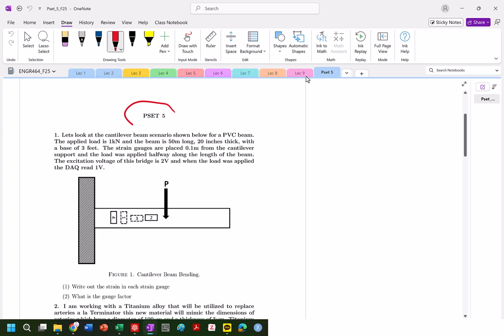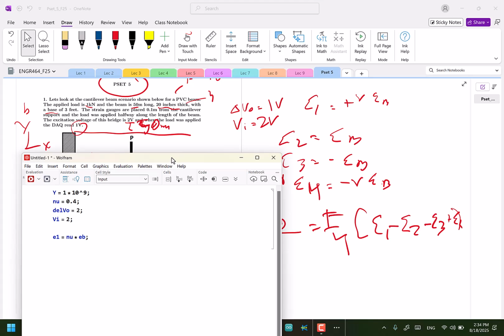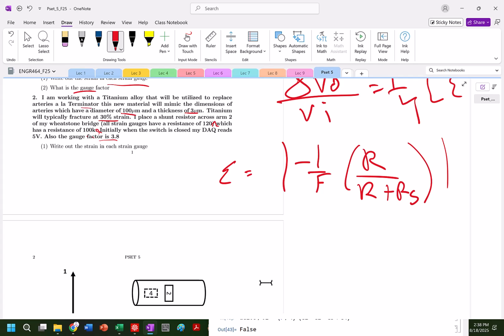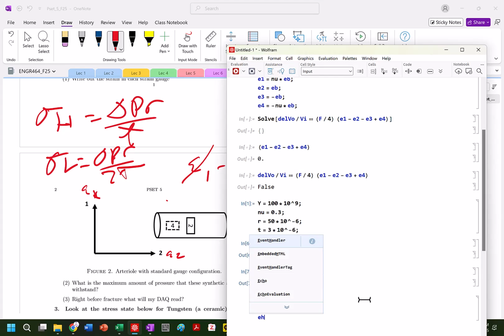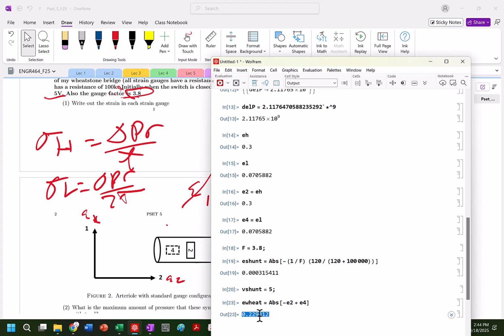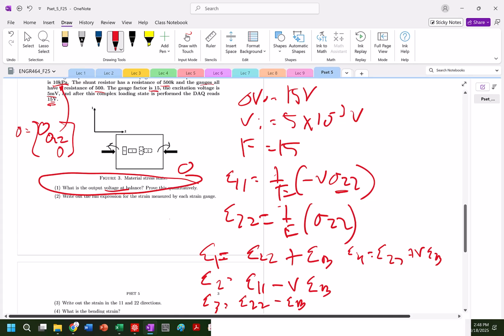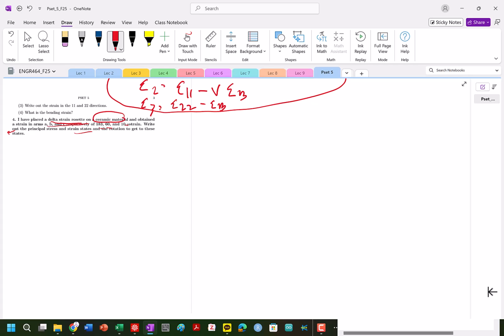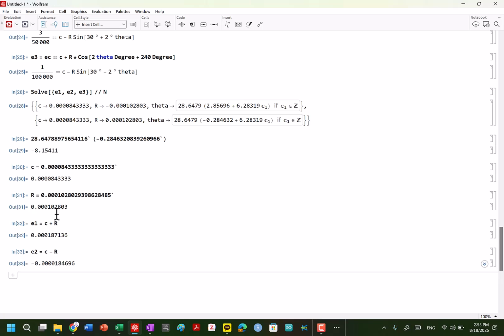Pset 5 Solutions